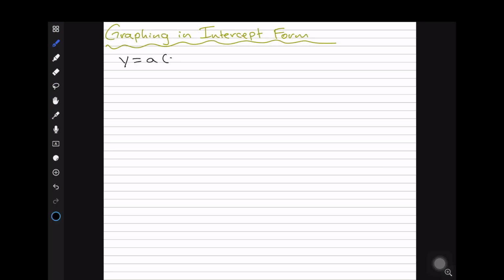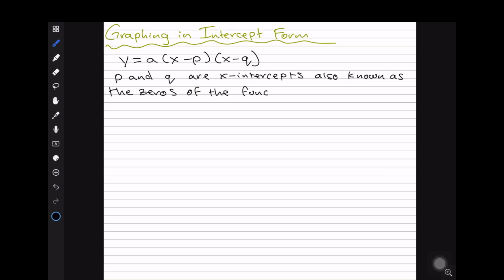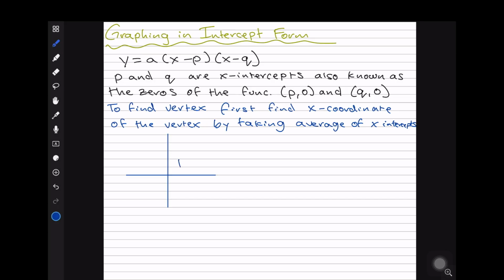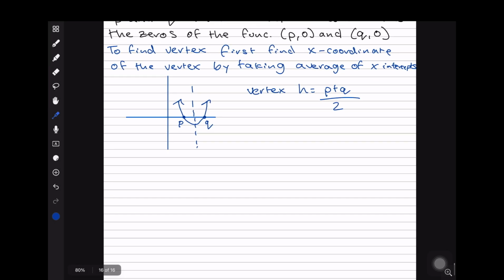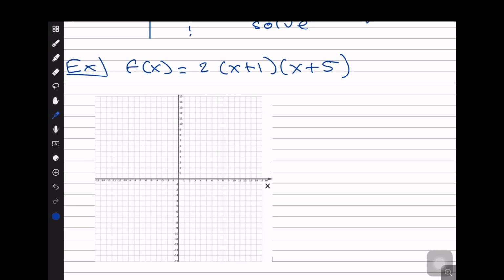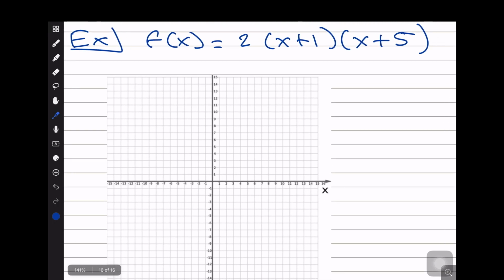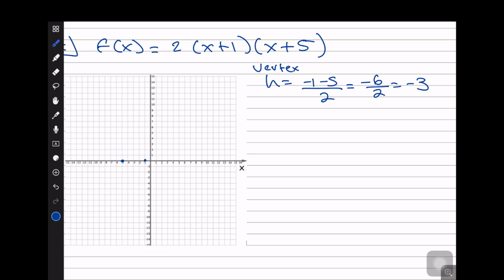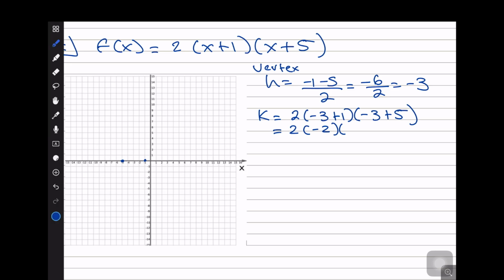Mathlab: Equations in x-intercept form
Hi, today we are looking at how to graph equations in x-intercept form. Comment any math videos you'd like to see, and I just started this channel but it will be nothing without all of you, so please subscribe and let's learn math the easy way.